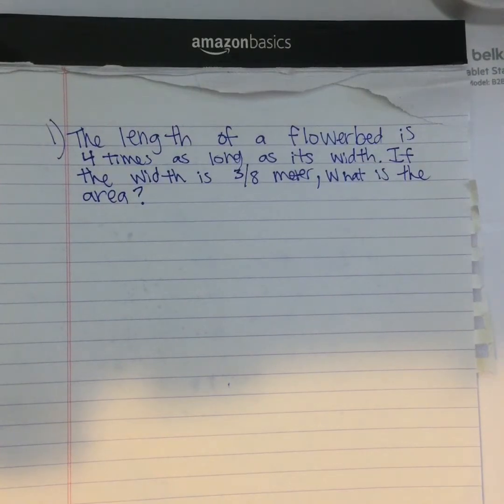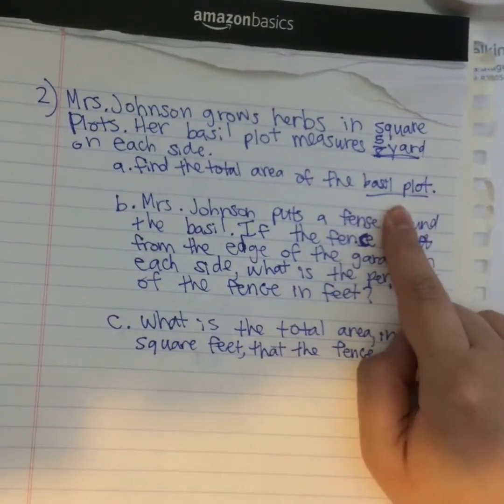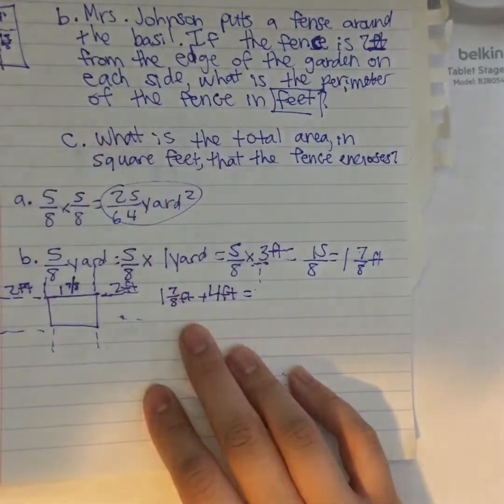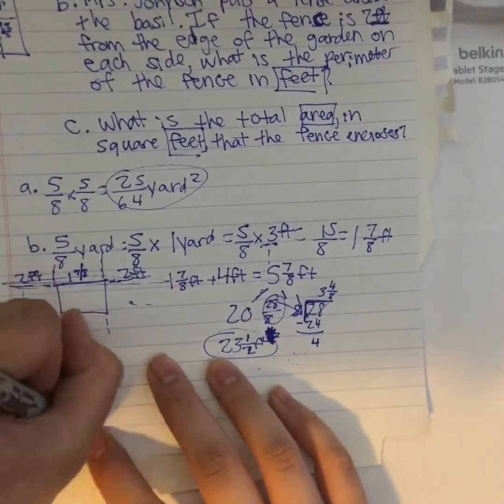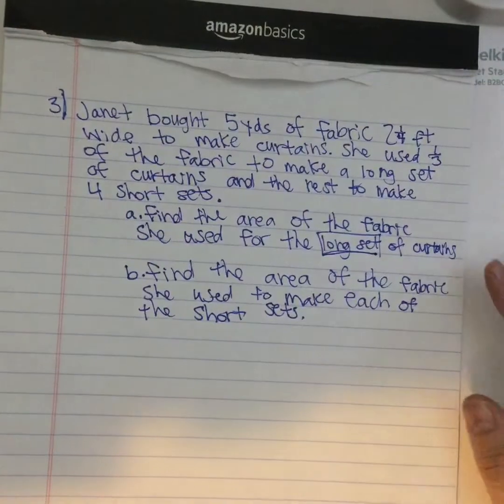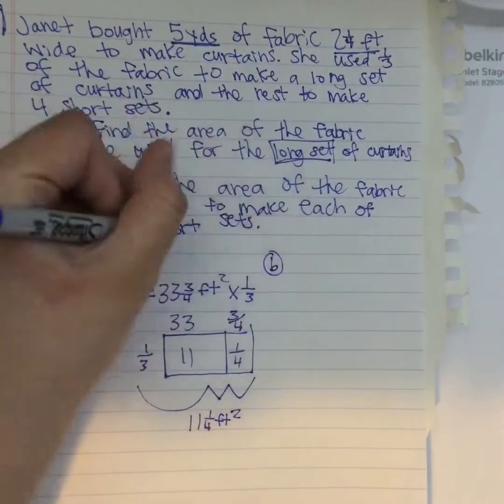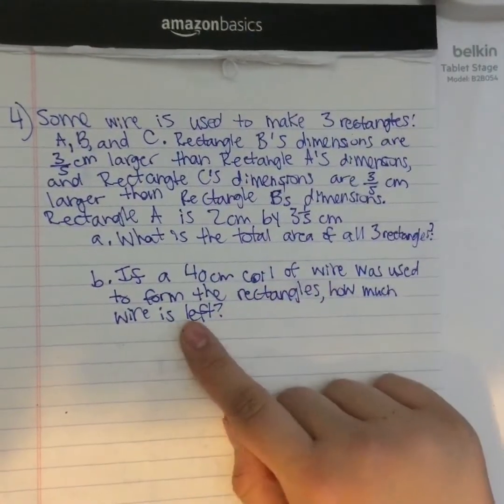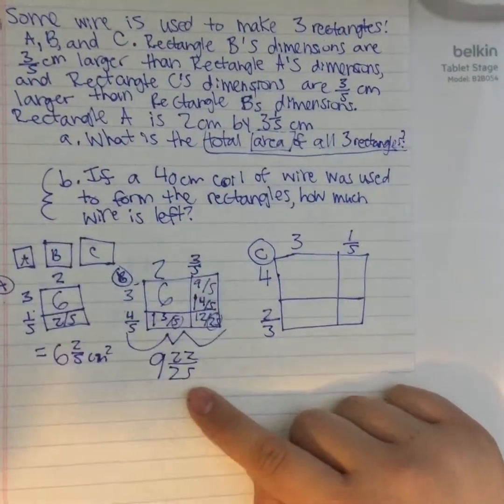Module 5 lesson 15